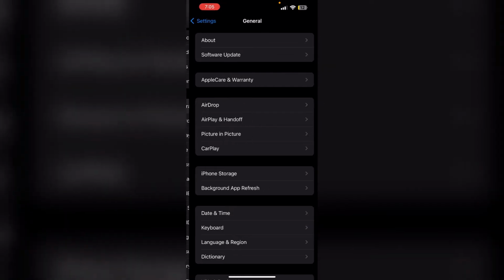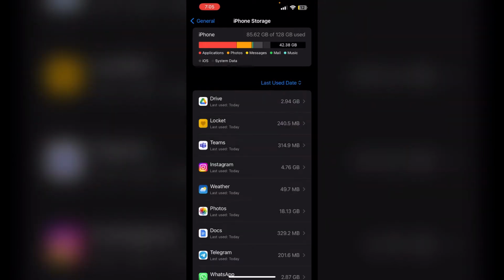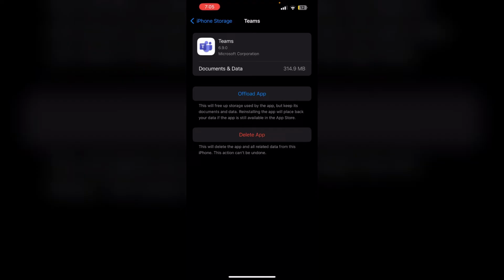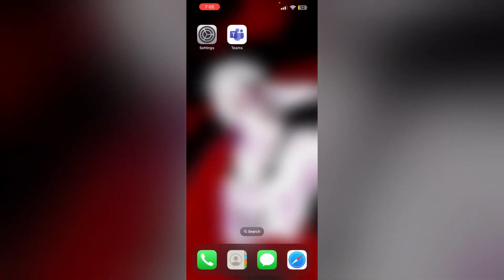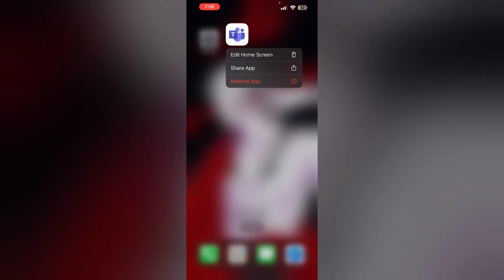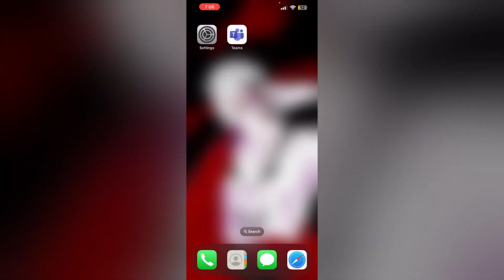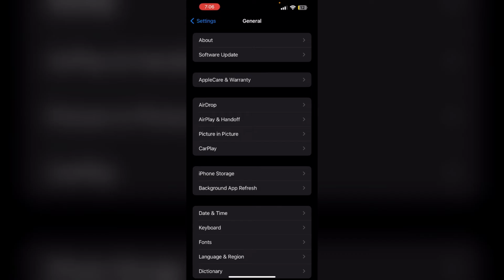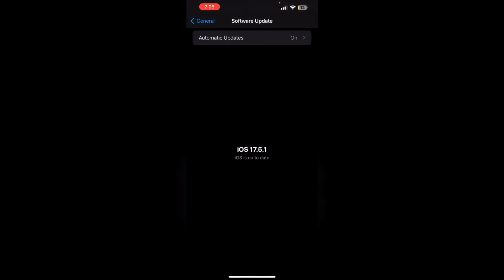How To Fix Teams App Not Working On iPhone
If the Teams app is not working on your iPhone, this video provides troubleshooting steps to resolve the issue. Learn how to clear the app cache, update the app, and ensure your internet connection is stable. Follow our guide to get Teams up and running smoothly for your meetings and collaborations.